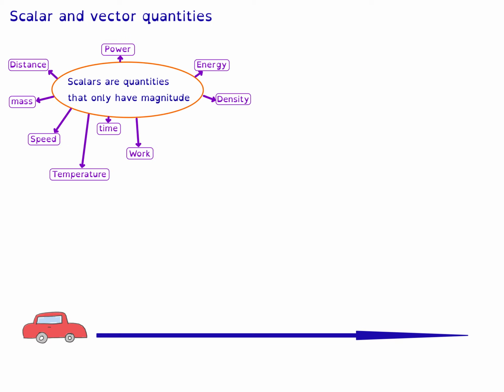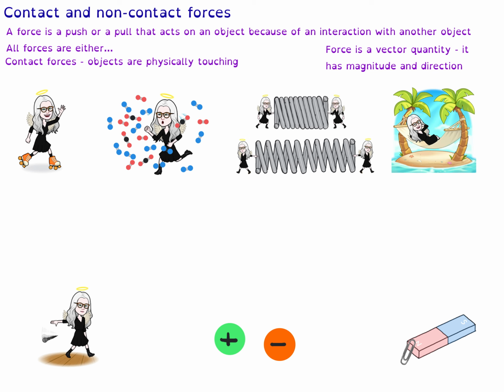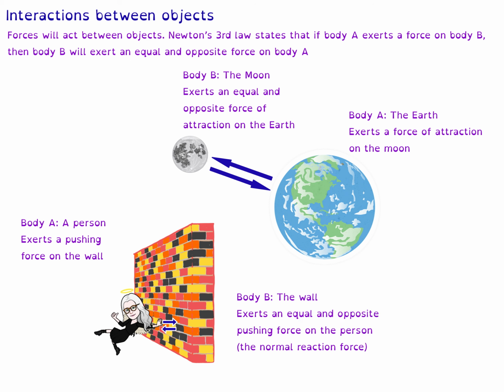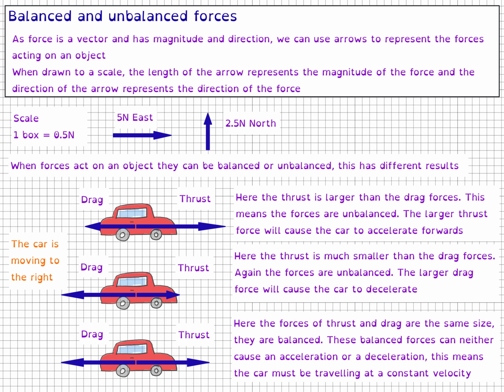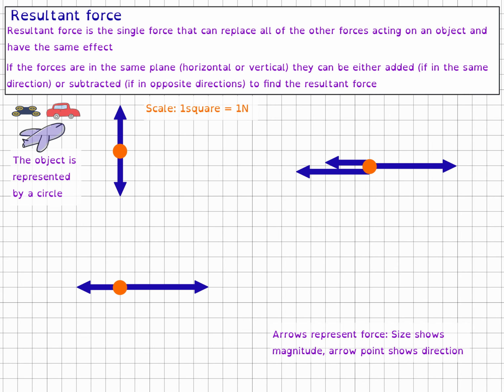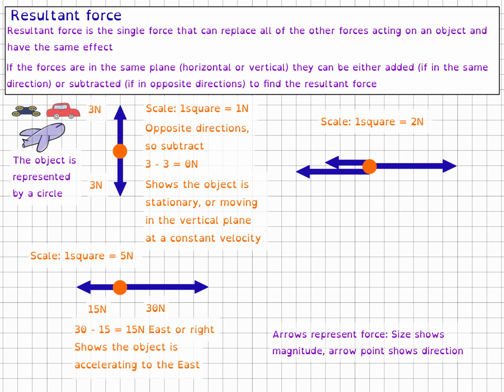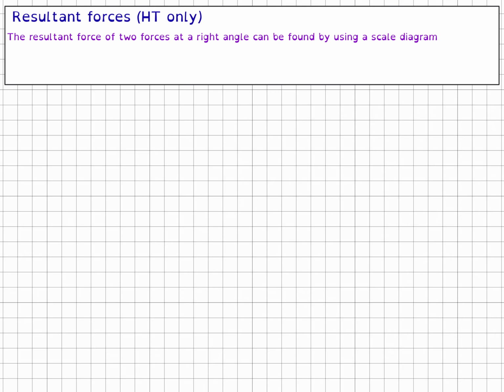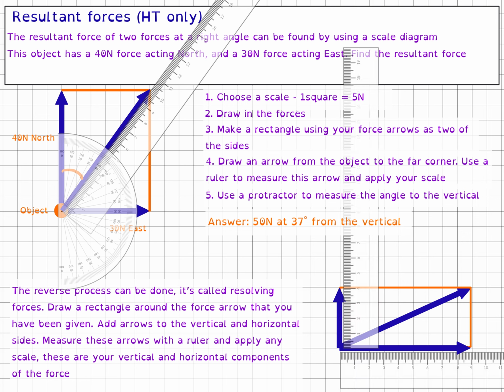Forces and resultant force / GCSE Physics / Combined Physics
Force, resultant forces, scalars, vectors, friction, air resistance, contact forces, non-contact forces, GCSE Physics, Combined Physics, AQA Physics

00:00 Title
00:10 Scalar and vector quantities
01:09 Contact and non- contact forces
02:11 Interactions between objects
02:43 Balanced and unbalanced forces
03:58 Balanced and unbalanced forces
04:25 Resultant force
06:39 Forces and free body diagrams (HT only)
07:23 Resultant forces and resolving forces (HT only)